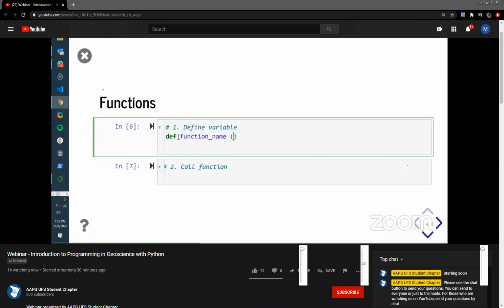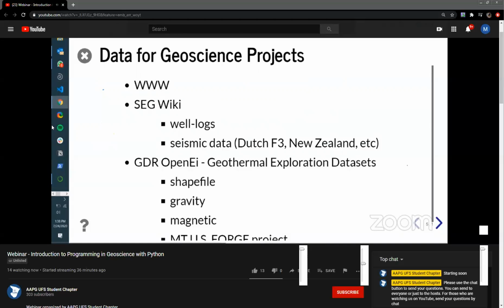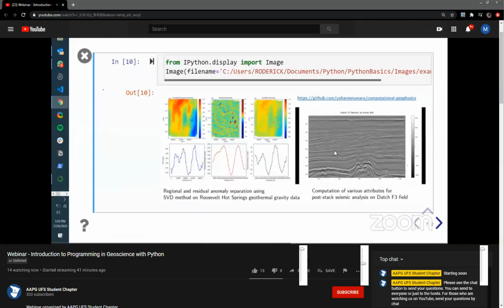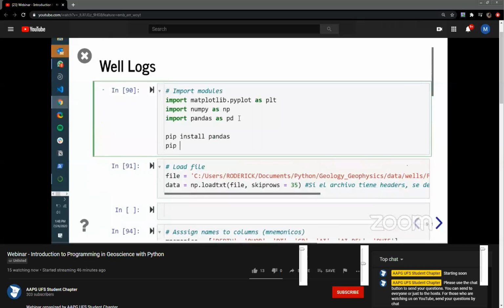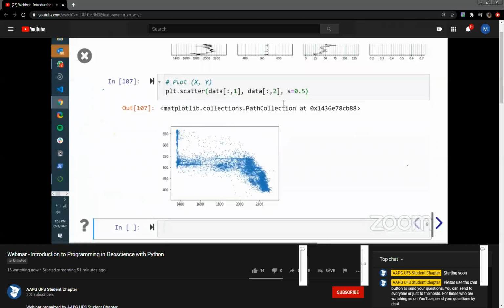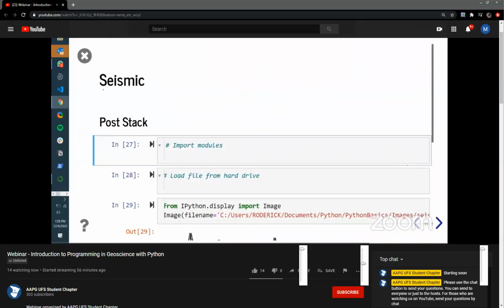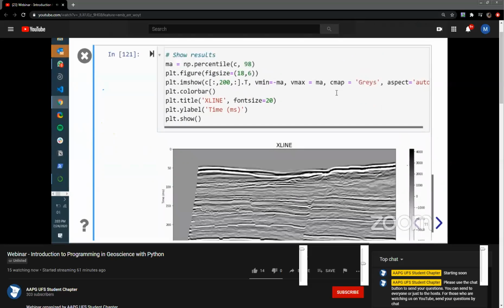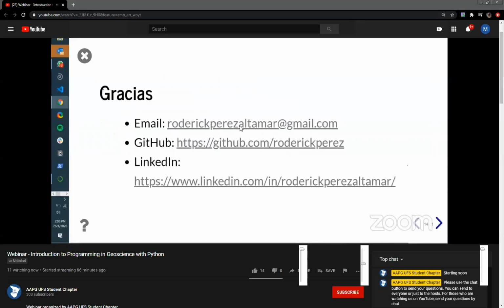Python Intro + Python for Geoscience (ENGLISH)